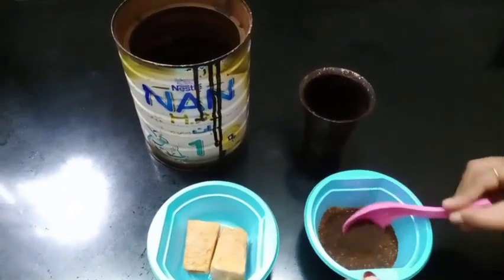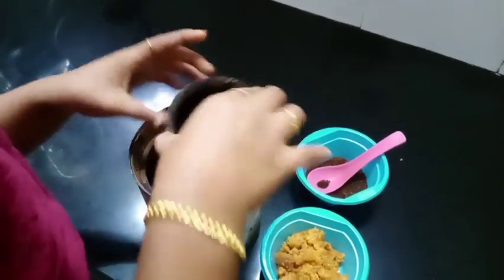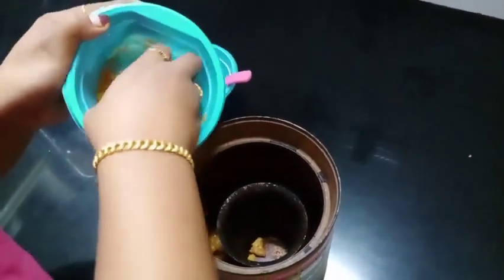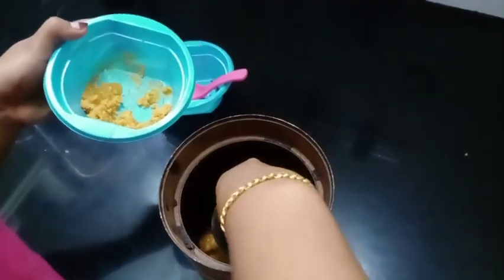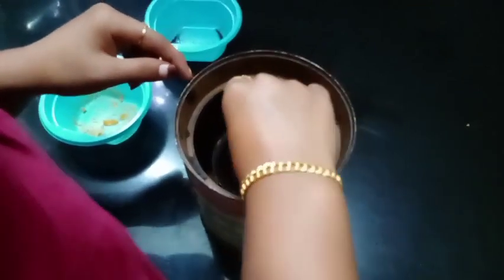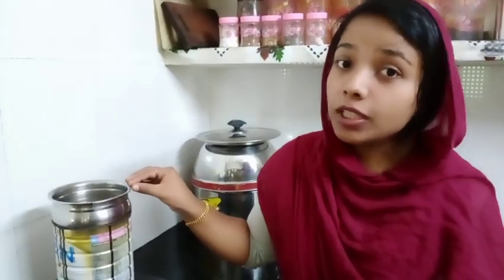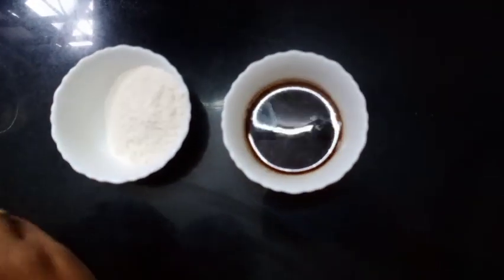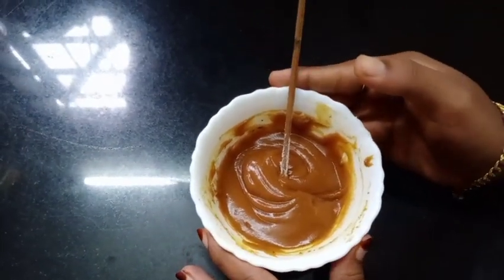New model sharkkara mailanji// new style nail mehndi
new style nail mehndi
ശർക്കര മൈലാഞ്ചി

sharkara mehndi
sharkara mehndi in malayalam
sharkara mylanchi
sharkara unda
sharkara mailanji
sharkara ada